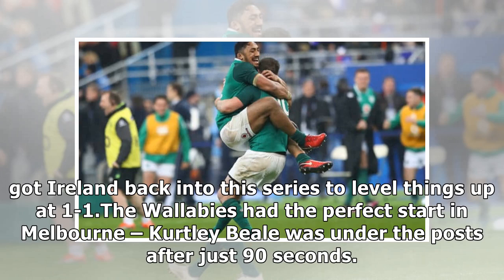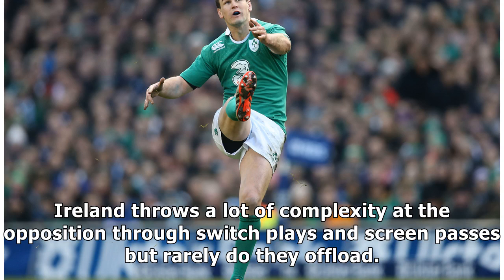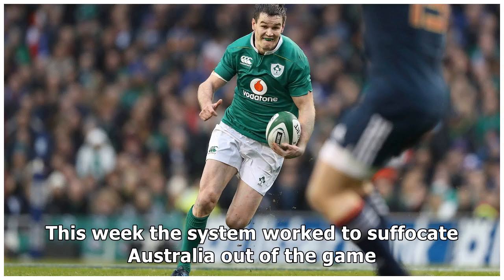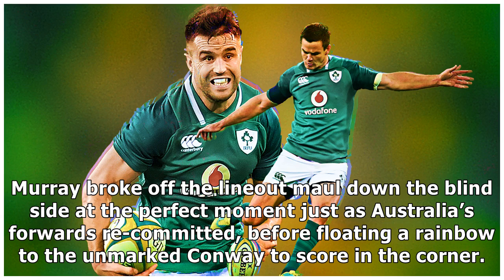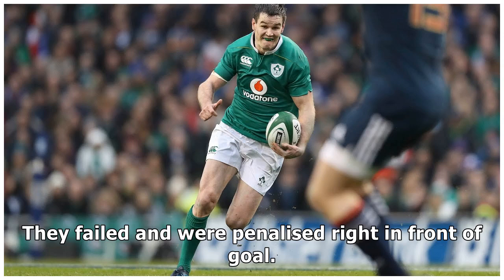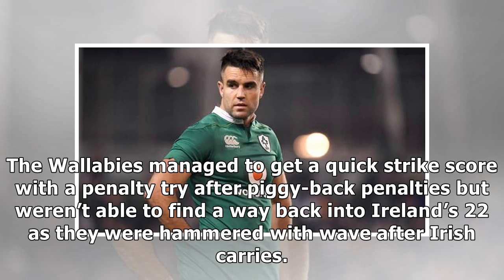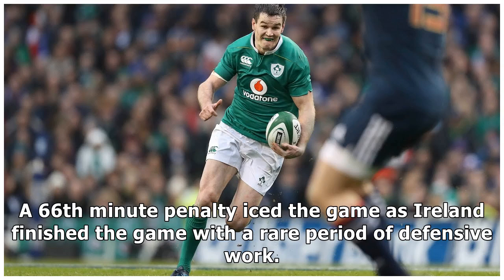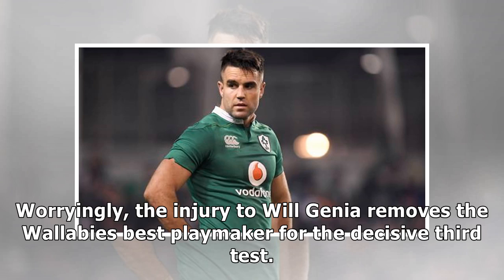Conor Murray and Johnny Sexton strangled Australia out of the second test